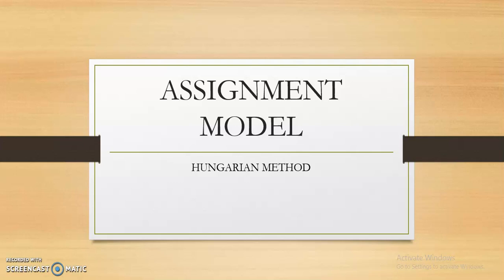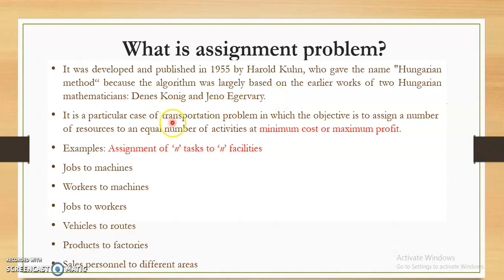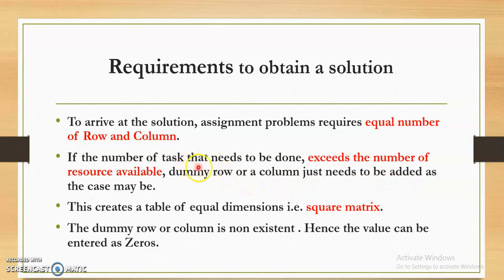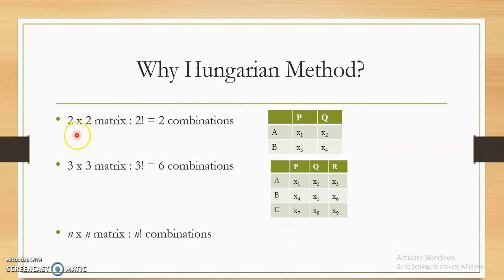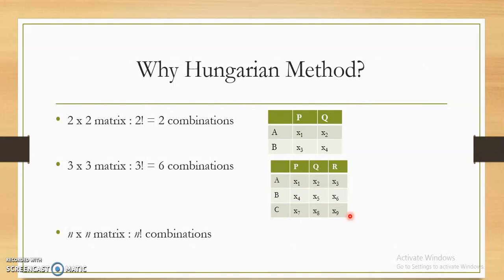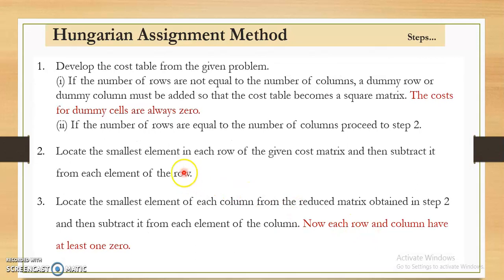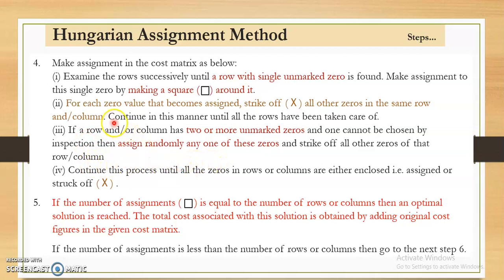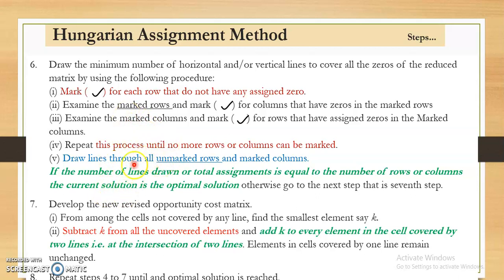Lecture 1 Assignment Problem Introduction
#Operations Research
#Assignment Model
# Assignment Problem